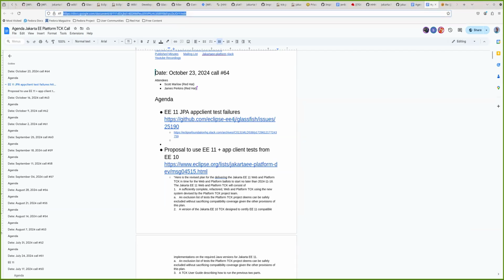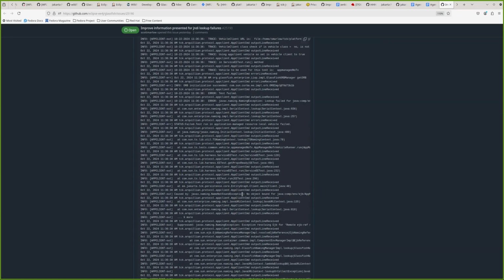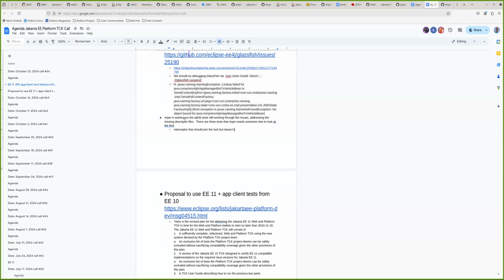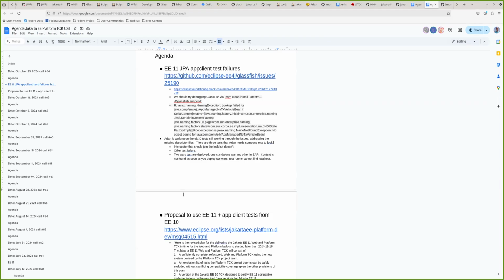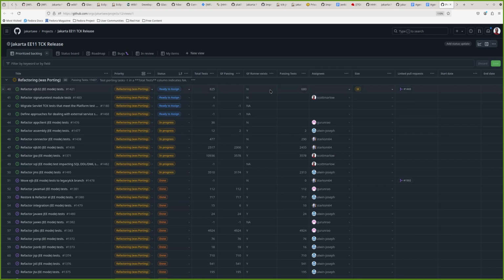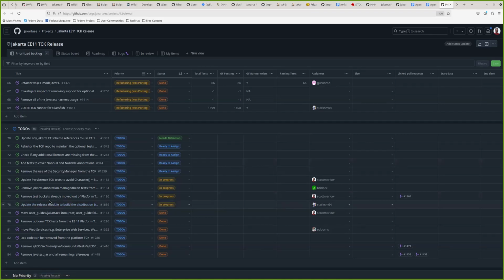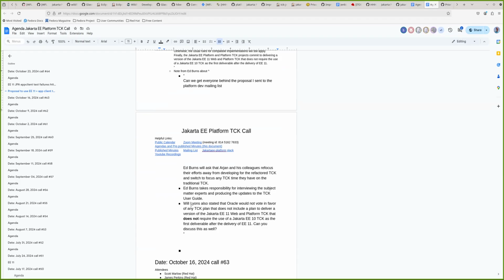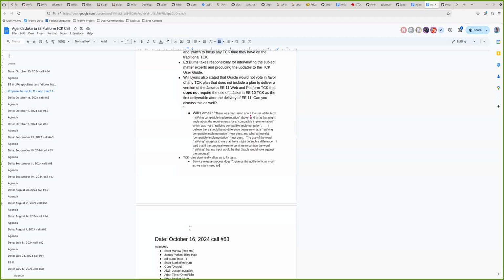October 23, 2024 Jakarta EE Platform TCK call #64